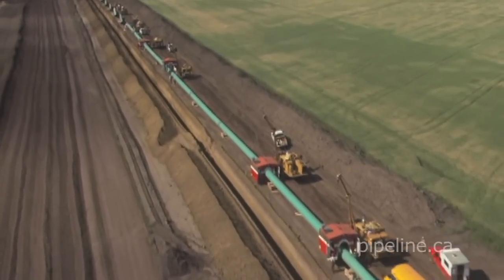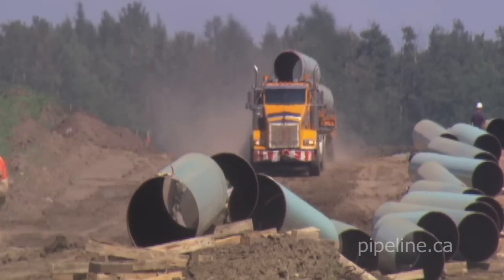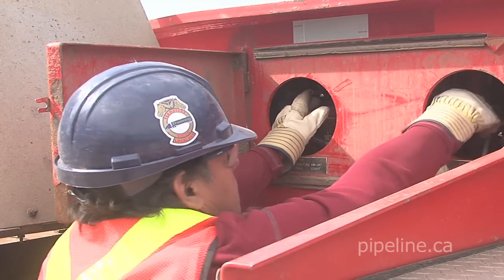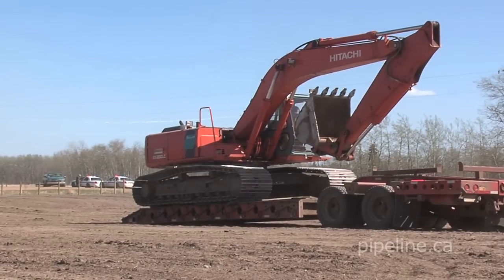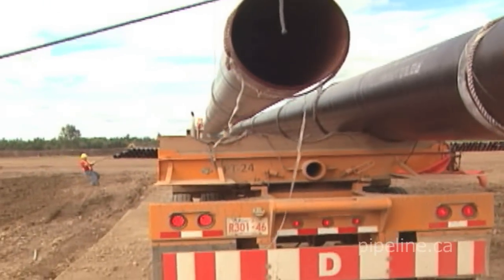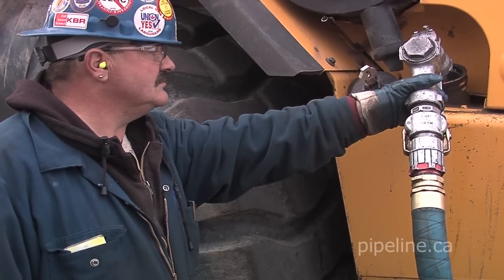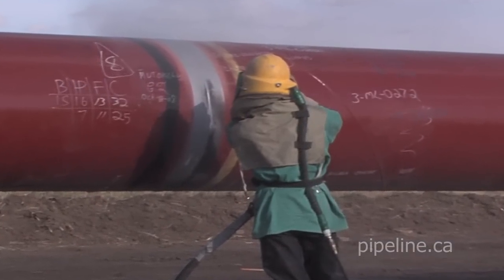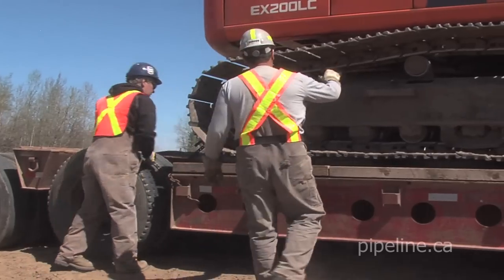Explore a Career - Transporting and Logistics in Pipeline Construction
Use this video with the Careers section at pipeline.ca. Pipeline construction is an exciting, on the leading edge of technology business. There are emerging opportunities in a variety of occupations as Canada contributes to a secure supply of energy in North America and abroad. This short video helps with introducing transporting and logistics occupations in Canada's mainline (large diameter) construction sector.